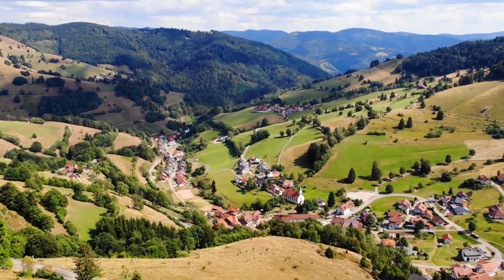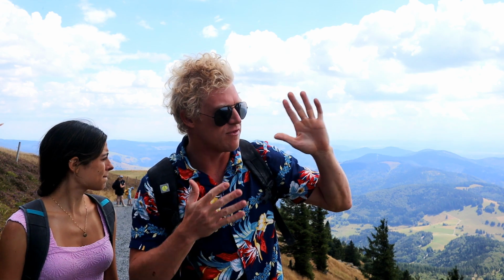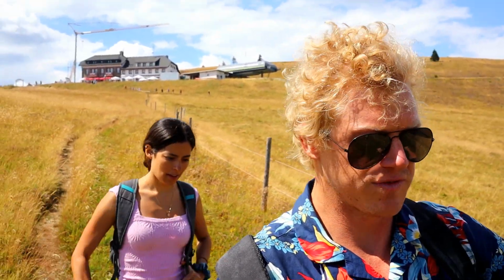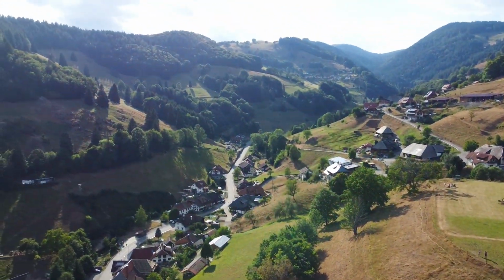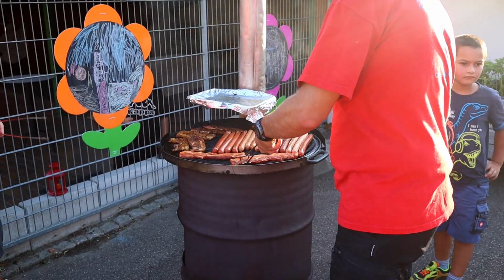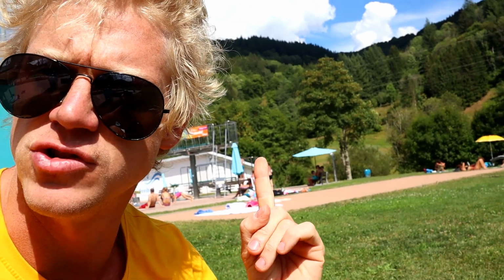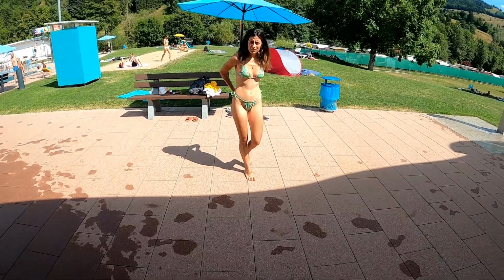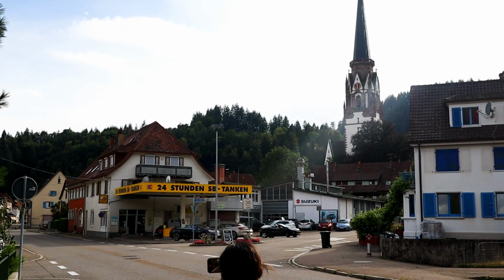Hiking Through The German ALPS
We were in the south west part of Germany and were about to get up to a viewpoint on top of a 5000ft or 1500m mountain. We found a place that looked like the filmning location of the movie The Sound of music. The Sound of Music is a 1965 American musical drama film produced and directed by Robert Wise, and starring Julie Andrews and Christopher Plummer. We were in Schönau Im Schwarzwald and Aitern which is part of the black forest, and also were the black forest cake originated. Watch this video to see us explore the German and Swiss alps as well as eat some traditional German food and go to a fun swimming pool.  In the coming videos we will go to Grindelwald and Lauterbrunnen in Switzerland. We will also take the train to Bern and then further down to Interlaken.